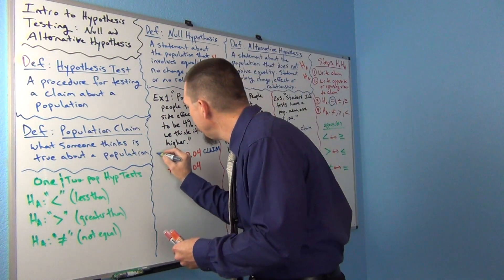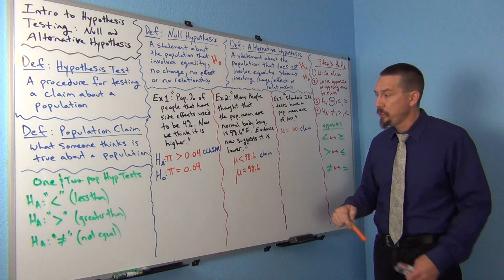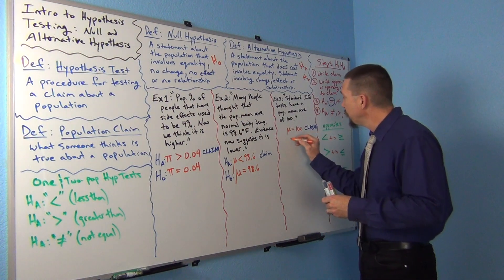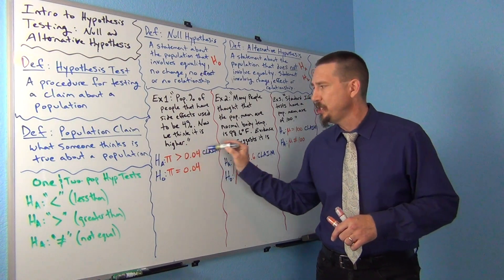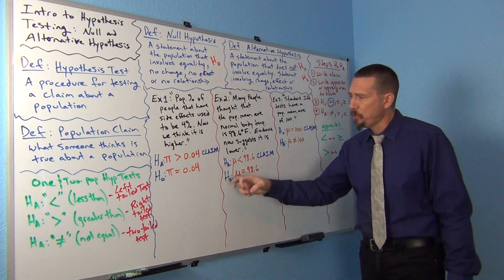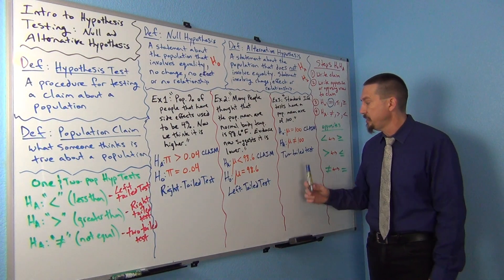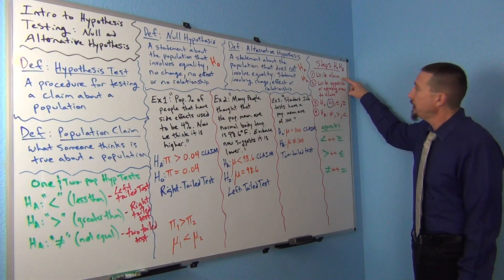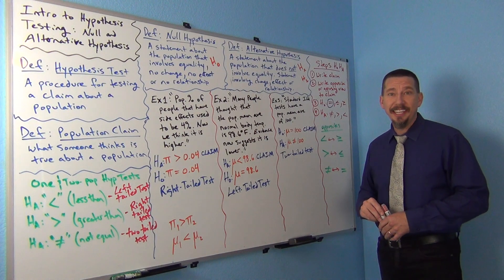Intro Null Alternative Hypothesis Part 2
Part 2 of a 2-part lecture explaining how to find the claim, the null hypothesis, the alternative hypothesis, and the tail for one-population hypothesis tests.